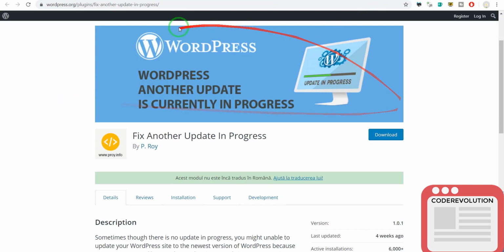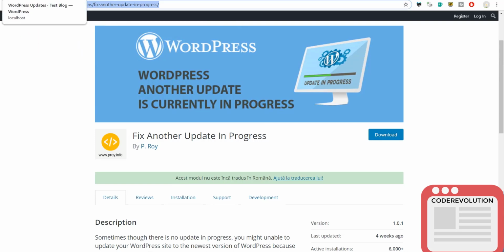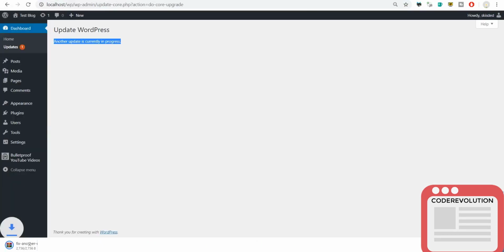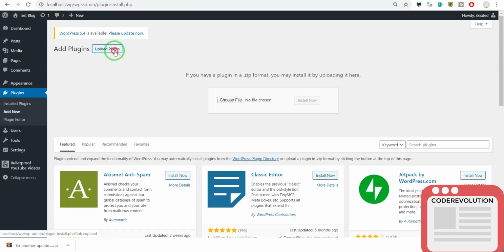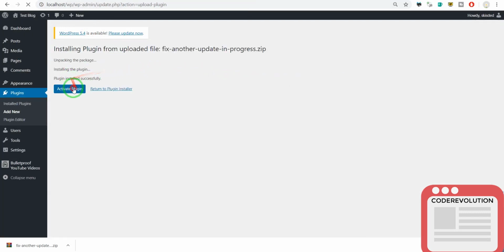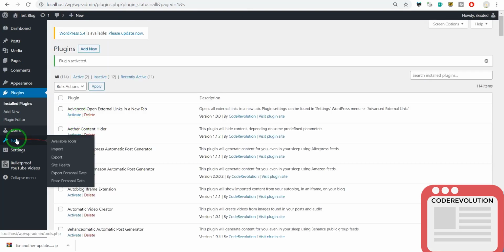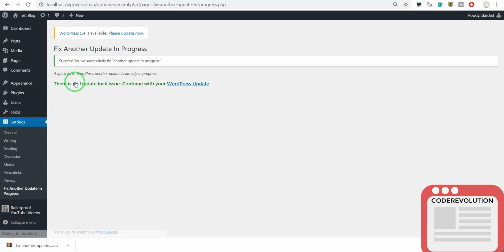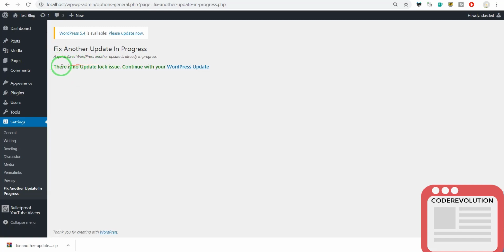How to Fix ‘Another Update in Process’ Error in WordPress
In this video I will show you how to fix the ‘Another Update in Process’ Error in WordPress.
You can use this free plugin to make updates work again (as I also used it in the video)

Microphone: Samson Go Mic (Great quality, Budget price):

▶BUSINESS BOOKS?

▶SOCIALS!

Szabi - CodeRevolution.